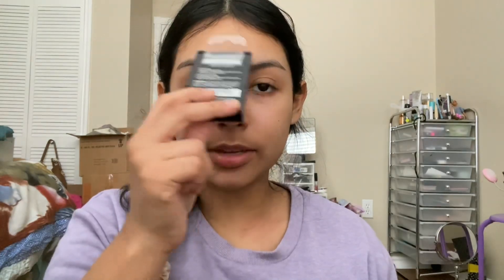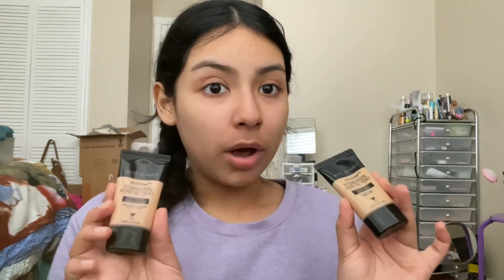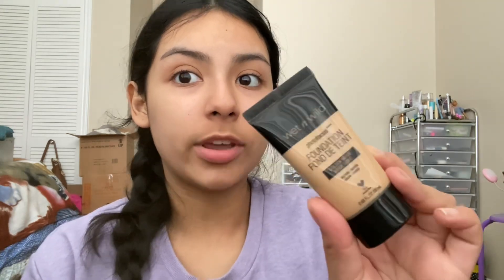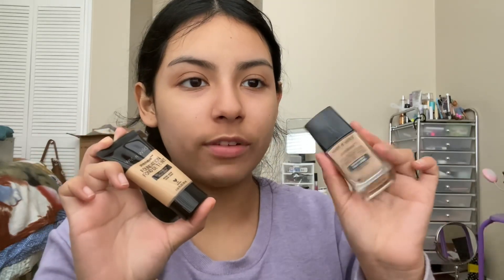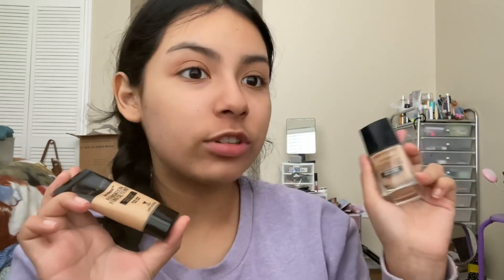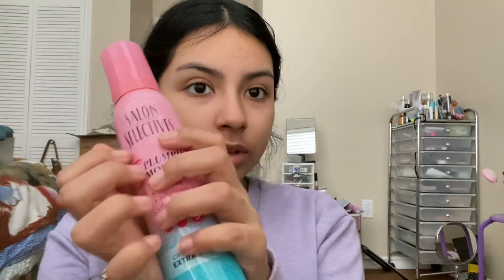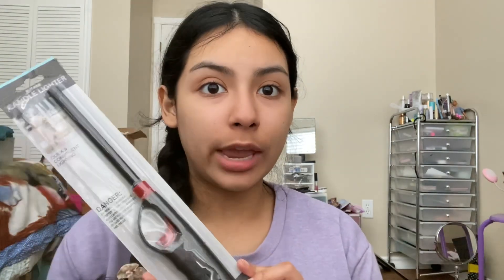ASMR Relaxing Haul✨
leave down any comments or requests, I try to get back to everybody!

Help me make my content/quality better? I am trying to get a blue yeti mic or a Samson Meteor Mic 🎙
Not necessary at all 💤💕😊